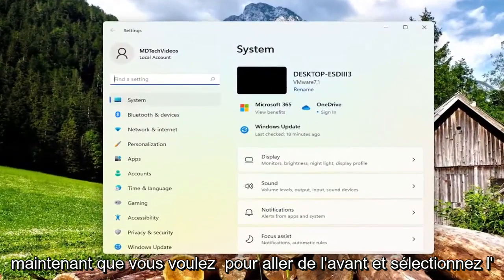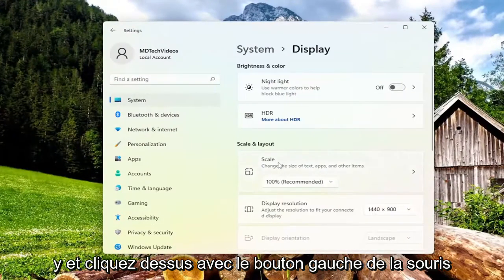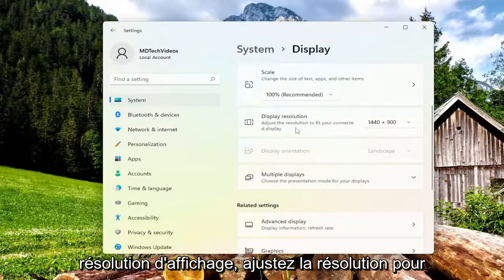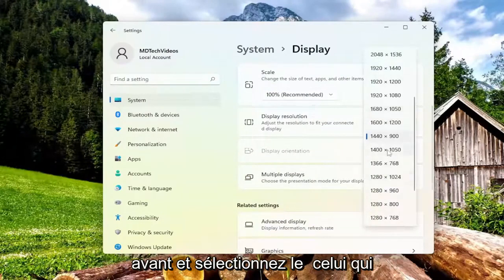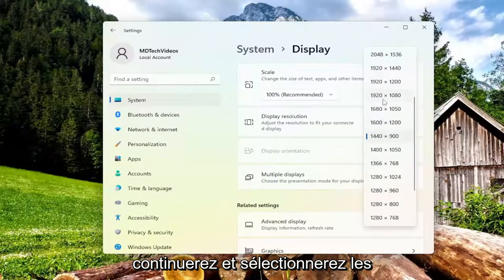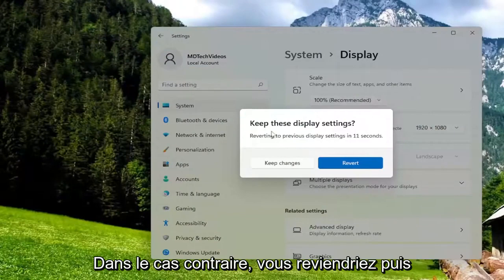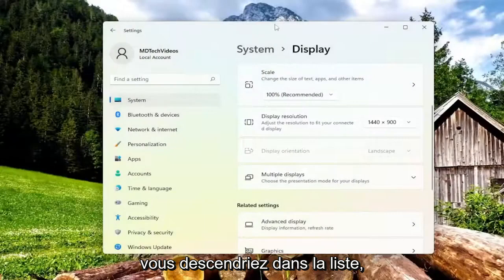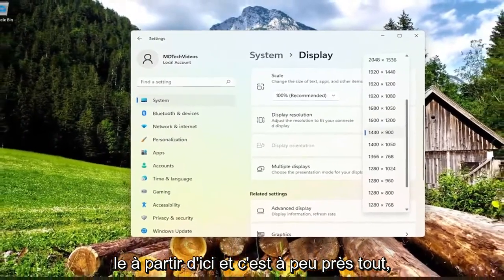Redimensionner votre Bureau pour qu'il s'ajuste à l'écran Windows 11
Résoudre les problèmes de rapport d'aspect de l'écran dans Windows 11 [Tutoriel]

Que vous jouiez, diffusiez des films ou travailliez, les problèmes de résolution d'écran gâchent l'expérience. La résolution du problème dépend de la cause, qui peut aller du matériel aux problèmes de paramètres. Windows propose une variété de paramètres pour personnaliser la résolution de votre écran afin de l'adapter au mieux à votre type de moniteur et à votre situation.

Problèmes abordés dans ce tutoriel :
comment changer le rapport d'aspect de l'écran sur windows 11

Parfois, lorsque vous installez ou mettez à niveau vers Windows 11 ou Windows 10 sur un ancien appareil, le rapport hauteur/largeur de l'écran change. Le problème se produit car la nouvelle version de Windows ne prend pas en charge le GPU ou plutôt le pilote ne fonctionne pas avec Windows 11/10. Dans ce cas, Windows utilise un pilote générique qui ne prend pas en charge toute la résolution et le bon rapport hauteur/largeur. Dans ce didacticiel, nous examinons comment résoudre les problèmes de format d'écran de Windows 11/10.